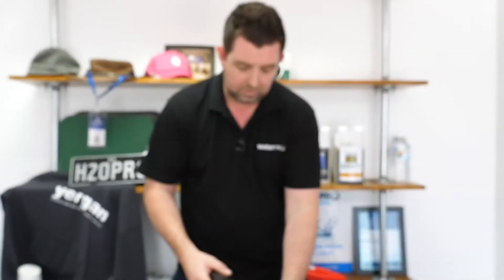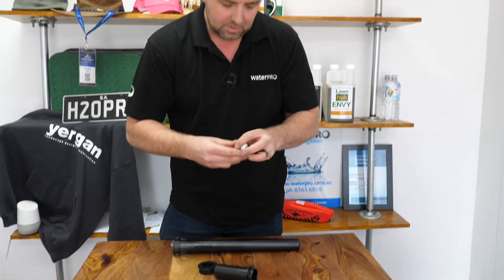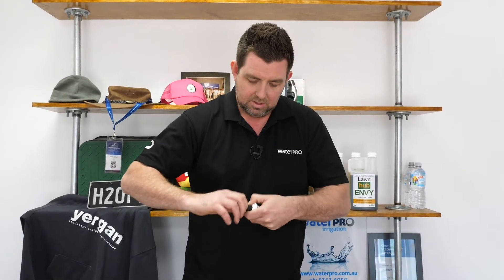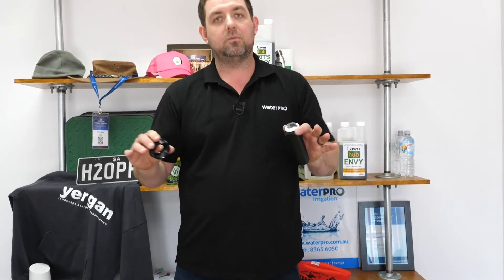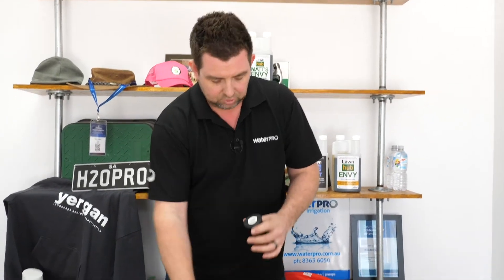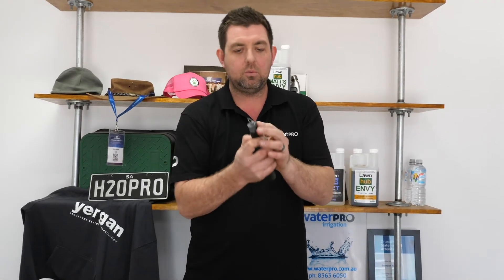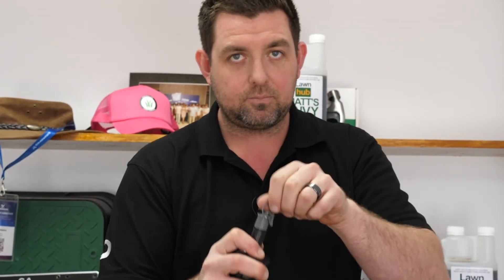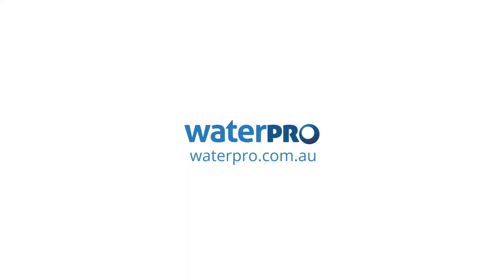How To Use Flushing Nozzles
Ever wondered what the funny looking ring pull on the top of pop up sprinklers is?
It's probably a flushing nozzle. Its important to flush any debris from an irrigation system before commissioning it.